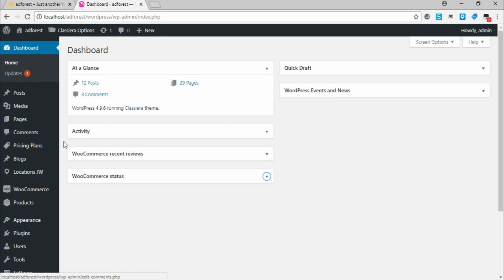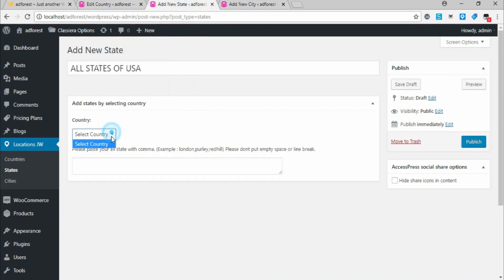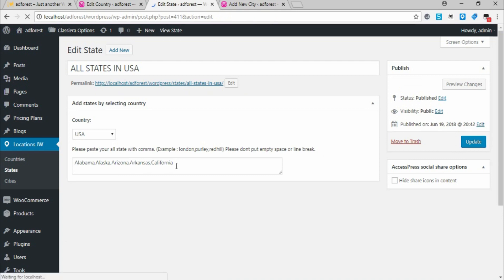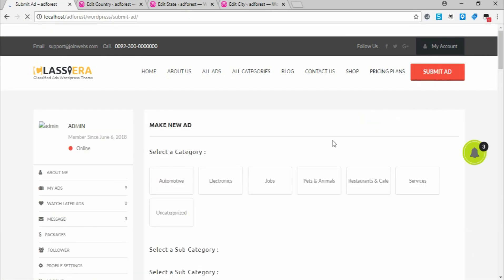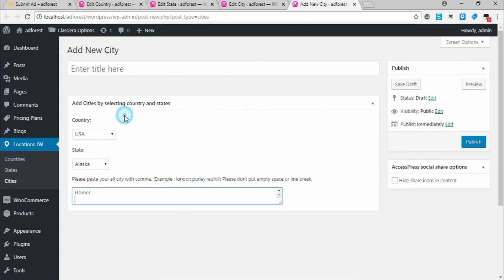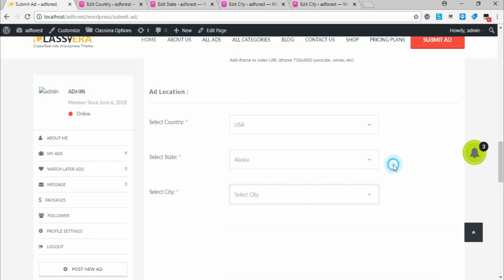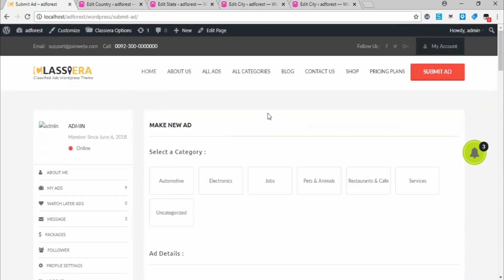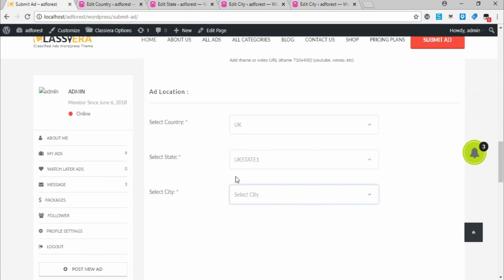HOW TO ADD LOCATION IN CLASSIERA 3.0 CLASSIFIED WORDPRESS THEME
Adding location to WordPress theme using location plugin can be a little challenging, so in this video, I have taken out time to explain in details how to easily carryout the process and how to check if you are in line as you add locations.

I also showed the data you need to have before you proceed, kindly note that this is not applicable to Classiera theme alone, it can also be used for any other WordPress theme that needs the location plugin.

if you have any question don't hesitate to ask and I will get back to you as soon as I can.